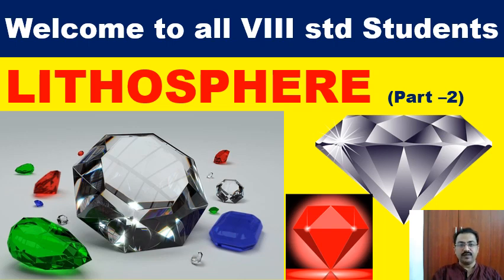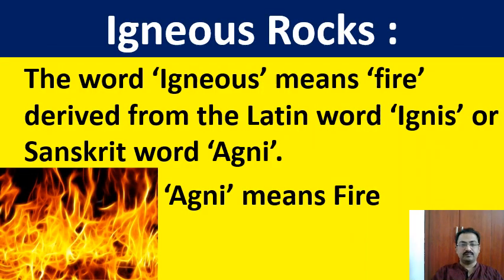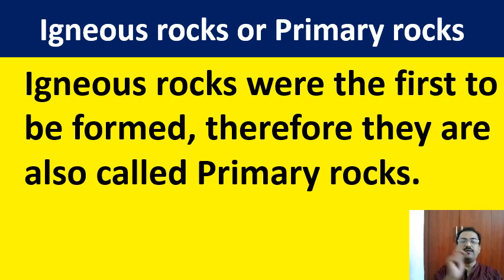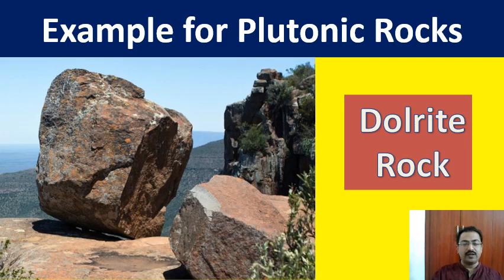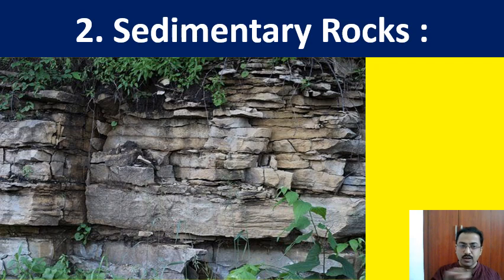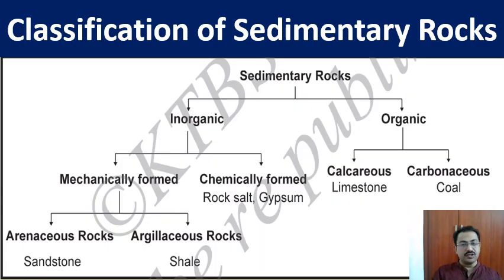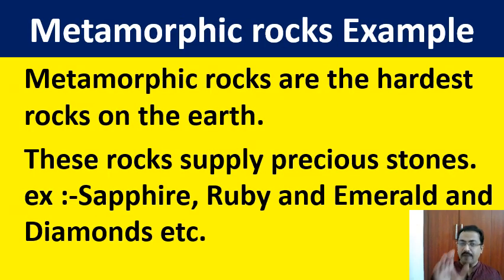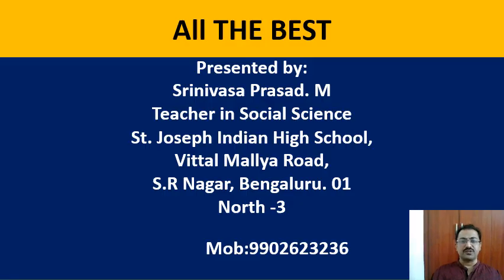8th Geography Lithosphere Part 2